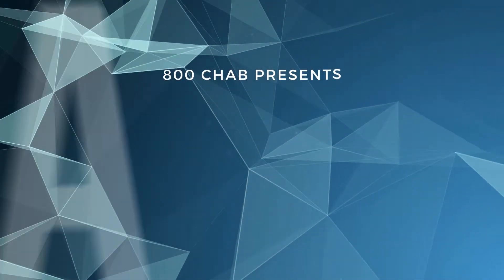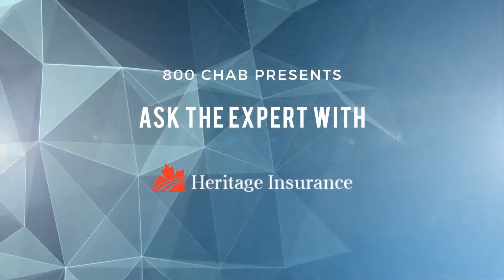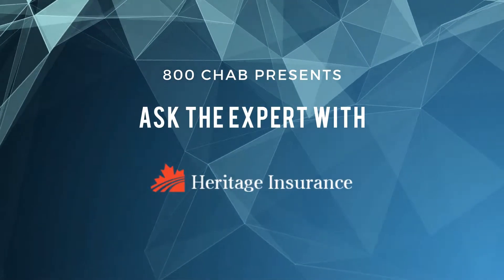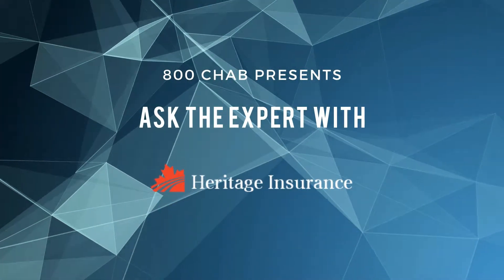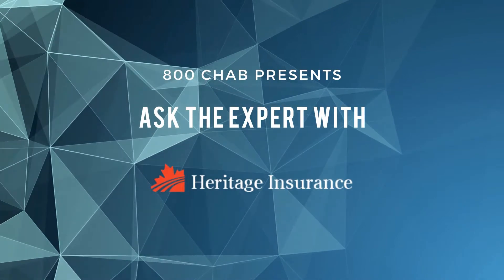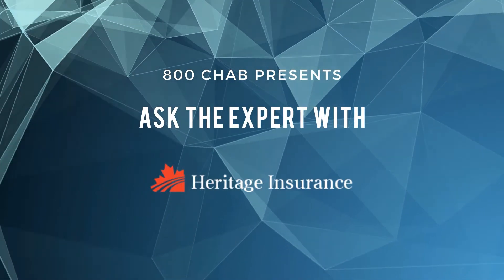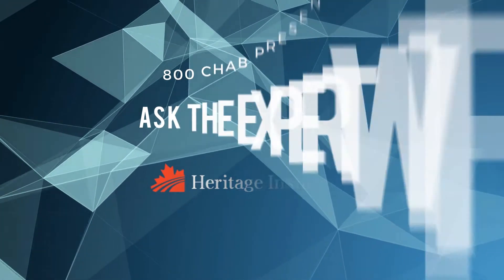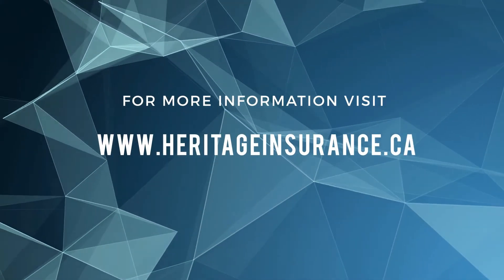Insuring Your Classic Car - Ask The Expert with Greg Marcyniuk (Episode 138)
Greg discusses considerations for insuring antique vehicles in this episode of Ask The Expert. 800 CHAB radio presents Ask the Expert with Greg Marcyniuk of Heritage Insurance located in Moose Jaw.

for more information.

SCRIPT:

Rob Carnie: You know, I think one of the best ways to protect your classic car or truck is to rent a crane and put it up on the roof of your business.

That's what Greg Marcyniuk does here at Heritage Insurance in downtown Moose Jaw. And that's the one with the red truck on the roof.

But, it's that time of season, Greg. Antique and classic cars are starting to hit the road again. Of course, we put them away in the winter to save them from the salt, and the snow, and collisions. But now, the folks are bringing them out. And there's some things they've got to keep in mind when it comes to insurance relating to their classic cars and trucks.

Greg Marcyniuk: That's correct, Rob. You know, when you're insuring a classic car, you must consider how you're going to be using that vehicle.

And the first thing would be, Are you only going to be using it to drive to the car shows? Or are you towing it there, or are you going into a few parades?So, you want to make sure you have that type of policy and you're not paying too much.

The other thing is, if you're using your vehicle on a regular basis, going to pick up groceries or just cruising on a Sunday afternoon. Again, the policy is going to reflect on the type of use that you're using. Typical classic car insurance policy will include an agreed value coverage, which pays for the car's full insured value with no depreciation in the event of a total loss (of course, less your deductible). And also, some of the policies do have inflation guard.  So that'll compensate on inflation appreciation.

And the policy increases the vehicle's value yearly. So there's also spare parts coverage in the event that something does happen. There's some additional coverage options. We've actually got a brand-new company that we picked up here that will provide emergency towing in the case of breakdown. [And also] roadside assistance, emergency lockout, emergency travel expenses, in case your vehicle breaks down while you're away from home.

There's a theft reward. There's also car show expense that will pay for expenses associated with missing a card due to a breakdown. And personal effects. The policy will reimburse you for items that or vandalized or stolen when reported to the police.

Rob: Now, these policies come at all different price levels I'm assuming?

Greg: Well, that's correct. The more coverage you get, the more expensive it is. But the biggest thing is that you come in, sit down, talk to one of our qualified brokers here, and get what you want. Again, you can have bare-bones coverage or you can have [full] coverage.

Because I know a lot of these guys, they put a lot of time and effort. And it's their baby. And they do want to take care of it as such.

Rob: As I mentioned, your baby is on the roof. Tell us about that truck.

Greg: Well, it's a 1936 Chevy Maple Leaf. And it was actually manufactured in Regina. So it's built here in Saskatchewan, part of the home.

Rob: And do you bring it off the roof every now and then?

Greg: I haven't for a few years. But we're talking about it because it can be drivable.

Rob: And I'm guessing it's fully insured?

Greg: It is fully insured.

Rob: Way to go. Greg Marcyniuk. Heritage Insurance. If you have any questions at all about antique and classic car insurance, just drop in down here. Heritage Insurance. Downtown Moose Jaw. Corner of First Northwest and Fairford.